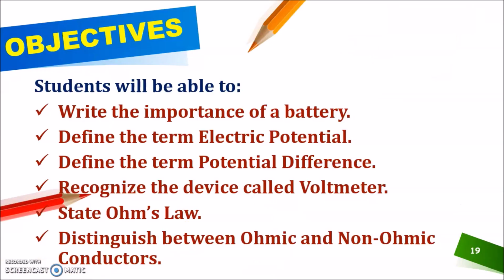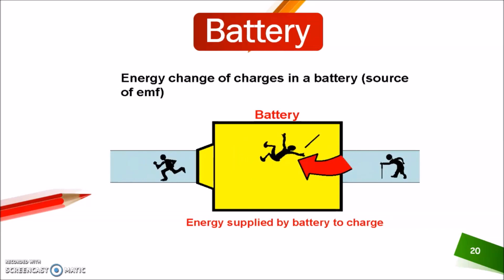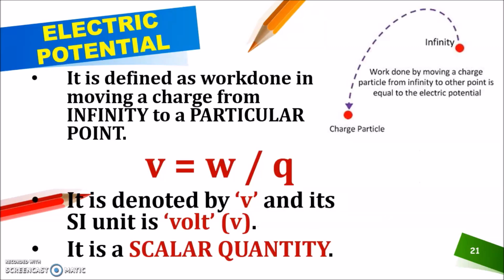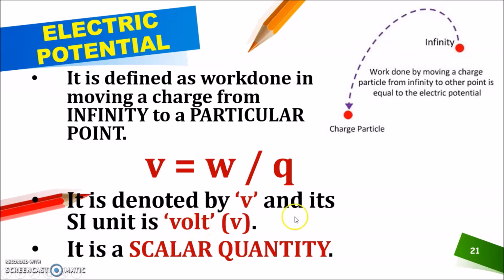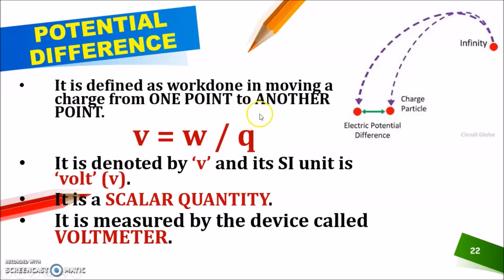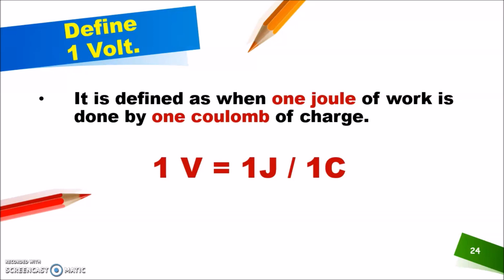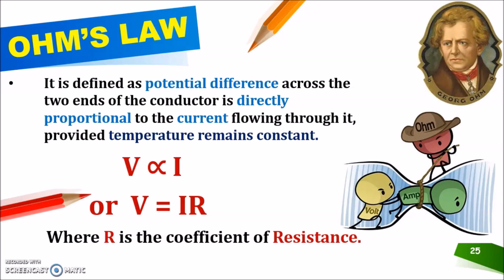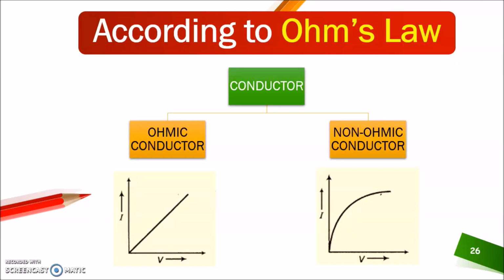ELECTRICITY || PART 3 - ELECTRIC POTENTIAL AND POTENTIAL DIFFERENCE || Class 10 || Tushar Bhardwaj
After watching this video, you will be able to understand the concept of ELECTRIC POTENTAIL AND POTENTIAL DIFFERENCE.